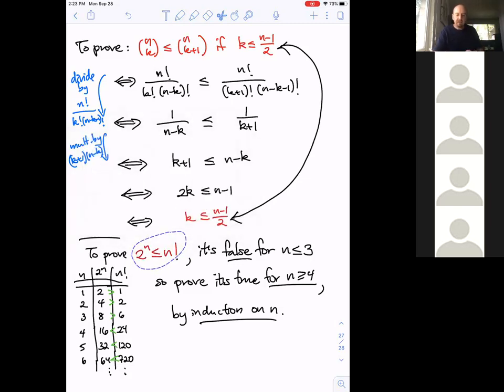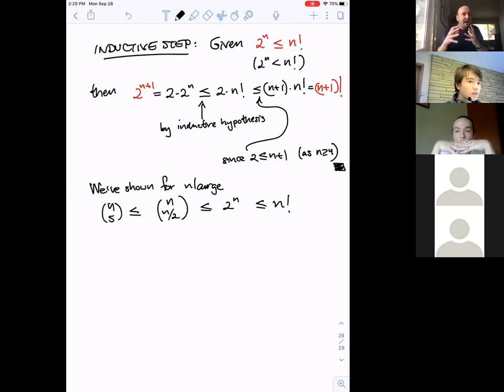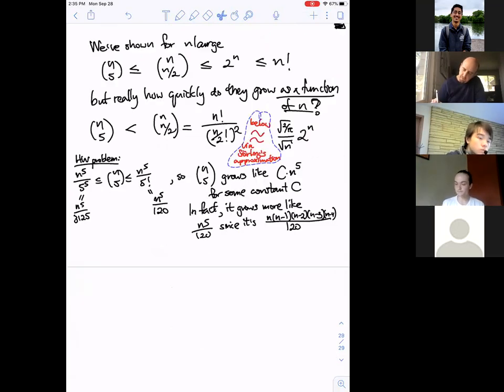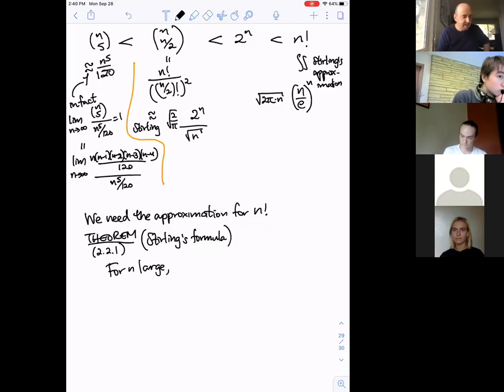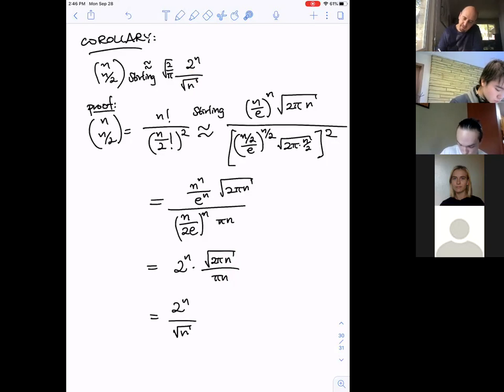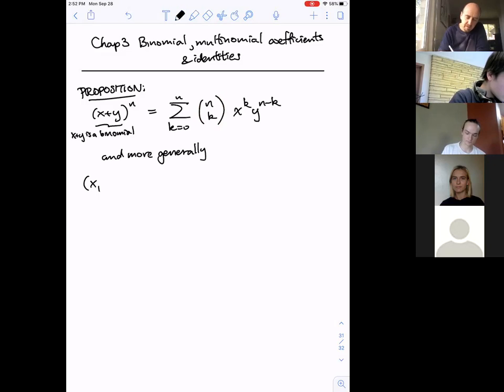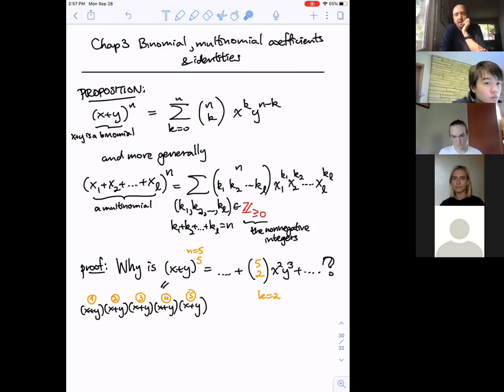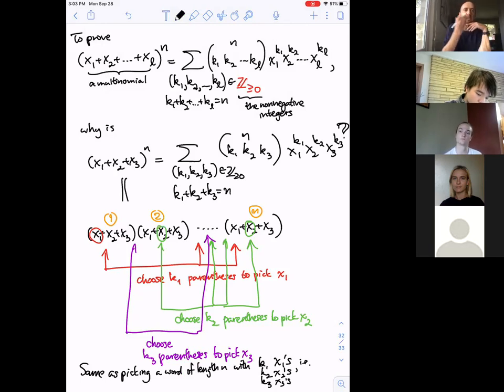Math4707Fall2020Sept28 Part2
Math 4707 lecture on Sept 28, 2020, Part 2.